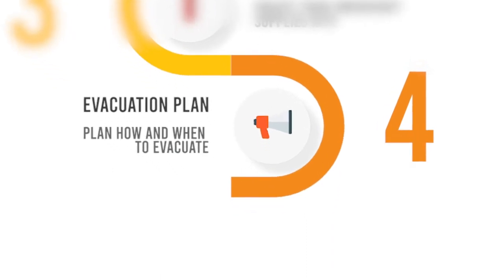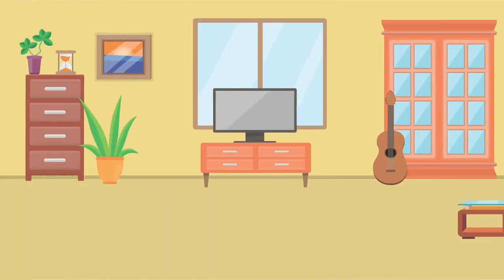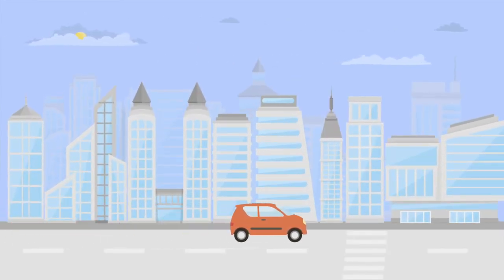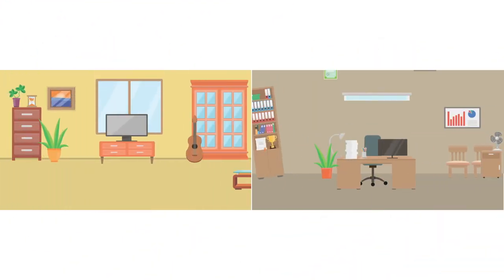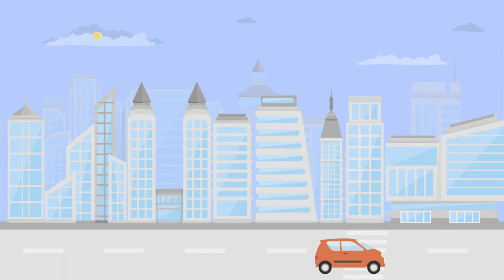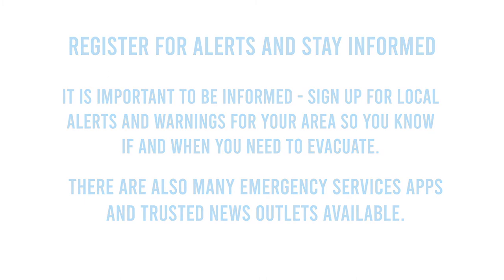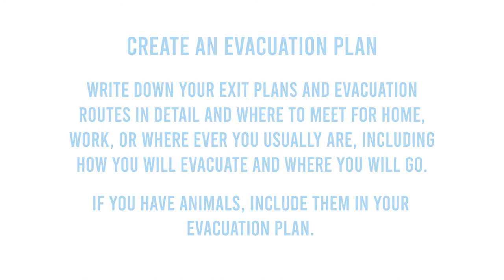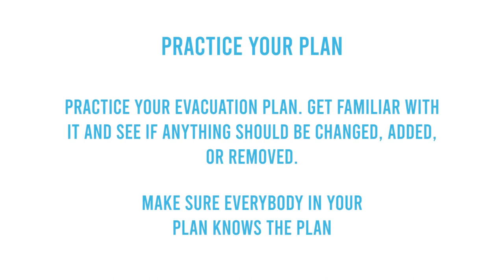4 Steps to Emergency Preparedness - Step 4 - Evacuation Plan